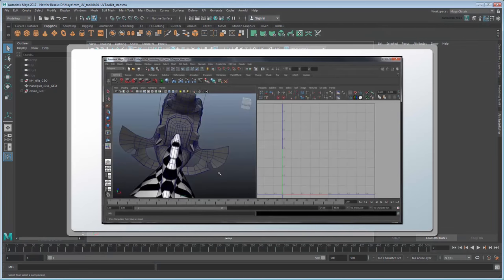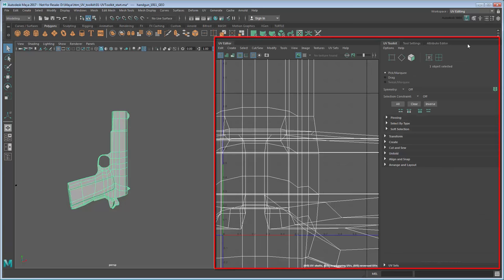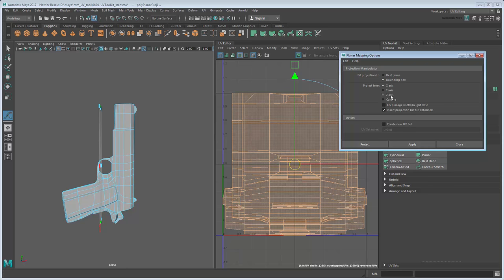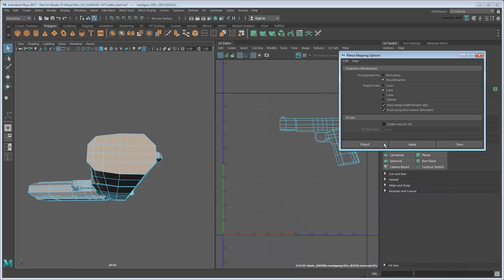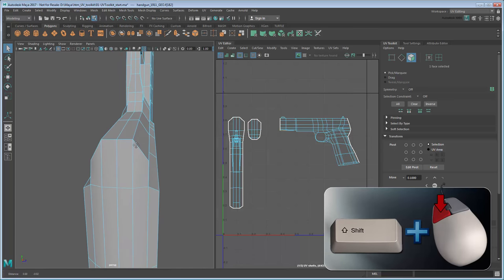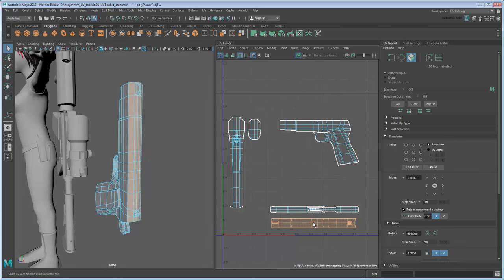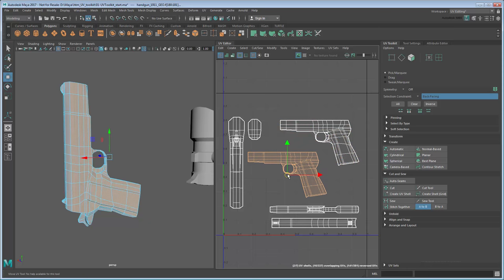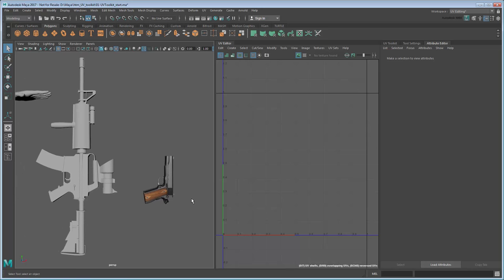UV Mapping Game Assets: Simple Handgun / Pistol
This tutorial shows you general UV theory and how to use the UV Tooolkit to apply textures to a handgun.